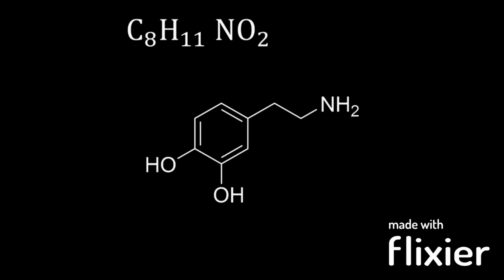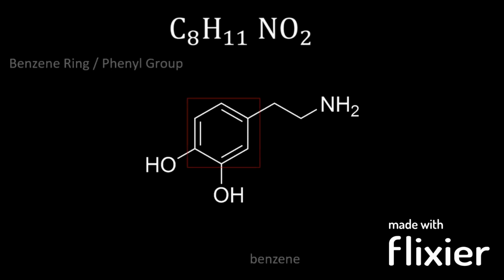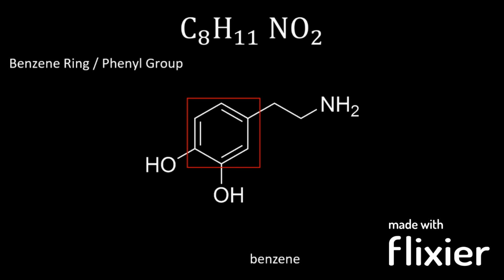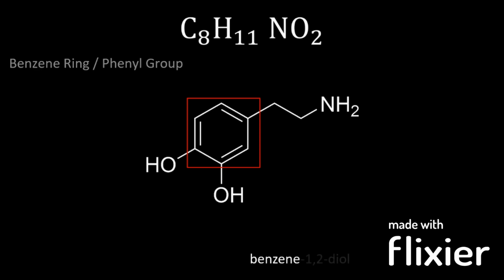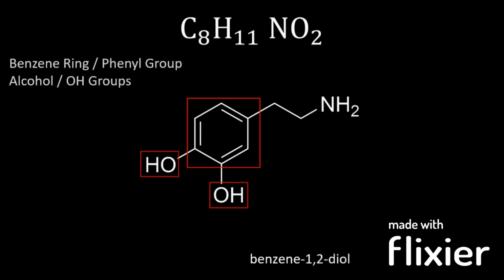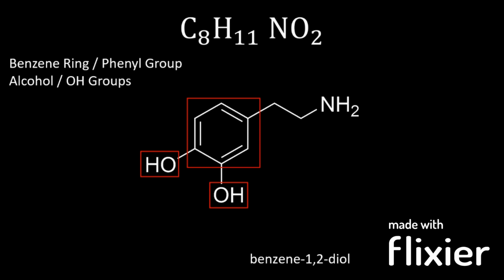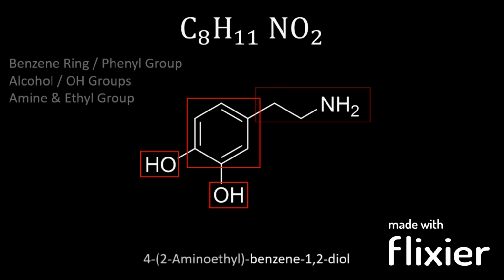What is dopamine? | han Academy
I can't afford the price to remove the Flixier watermark..